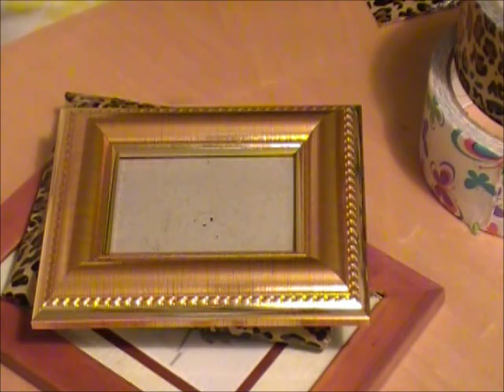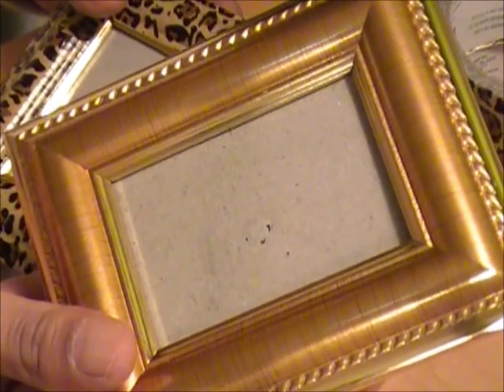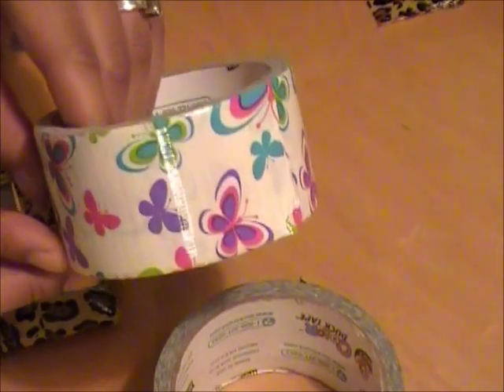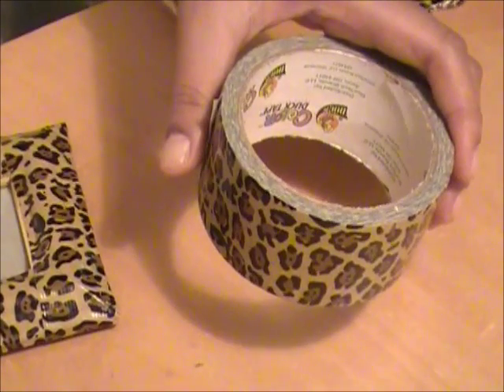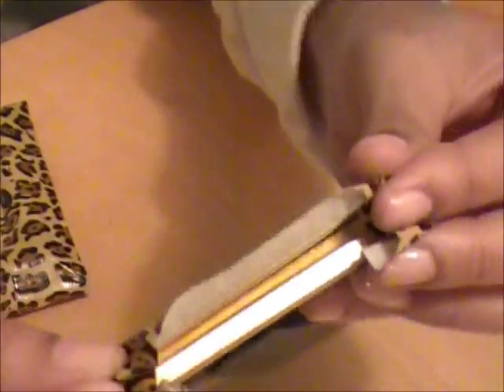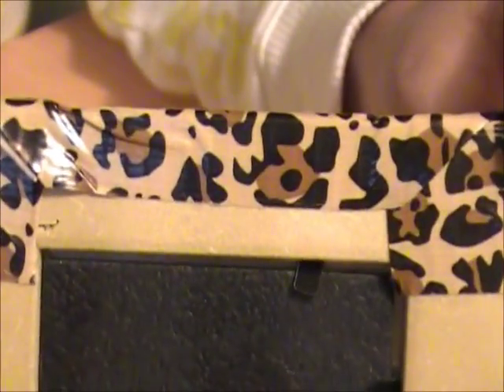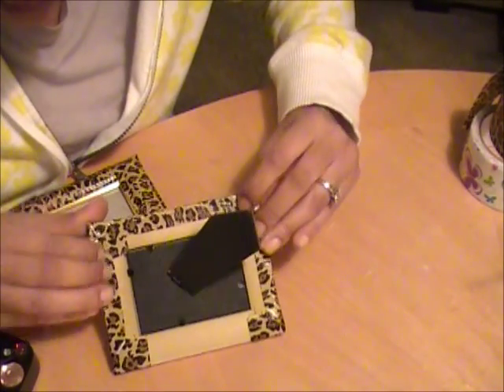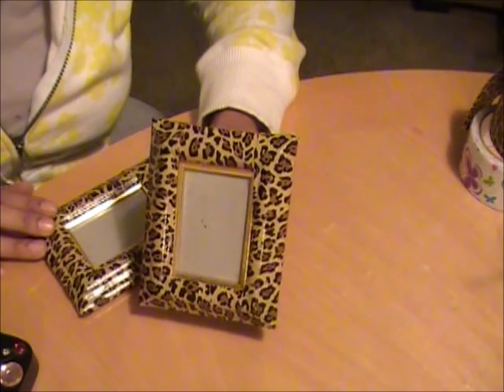DIY Project: Duck Tape Picture Frames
This is just a fun idea for revamping picture frames. Also give ideas for gift giving on a budget.